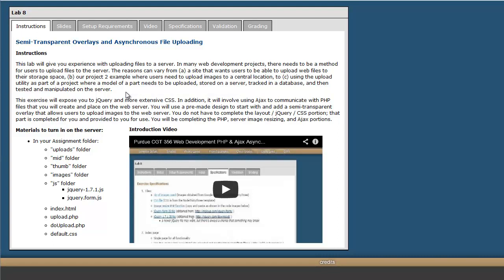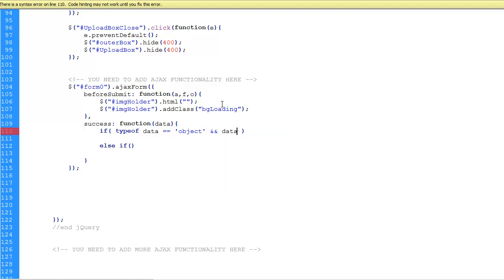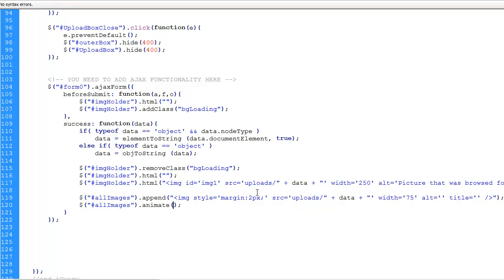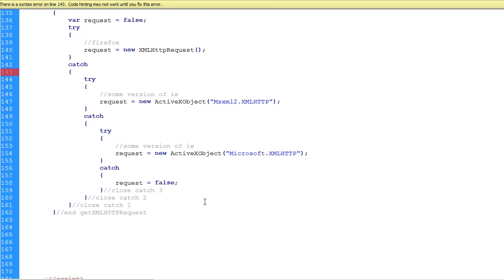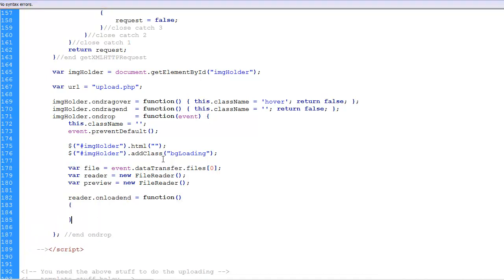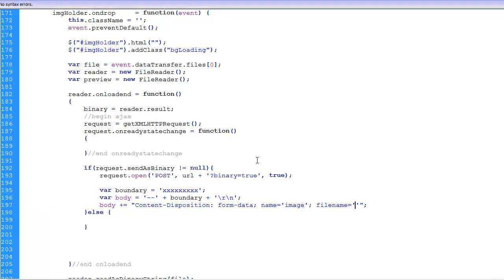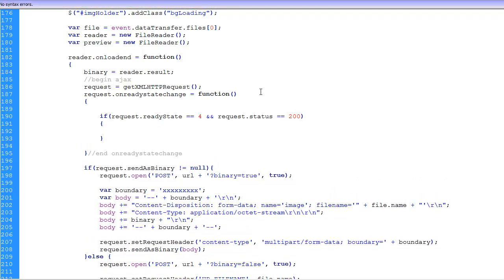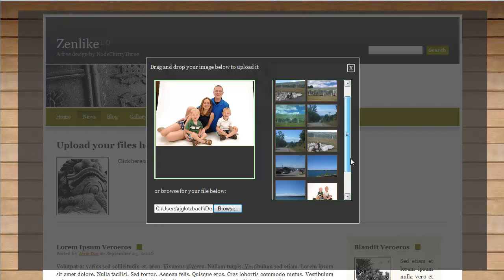Web Development: Purdue CGT Ajax Asynchronous File Uploading Demo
This video demonstration shows how to write two different sections of Ajax. One version uses the jQuery form library to asynchronously submit files using an input type=file browse button. The second version uses HTML5 drag and drop functionality and sends binary data asynchronously to the server. The goal is to have a single page that performs multiple file uploading asynchronously within a lightbox type of overlay.